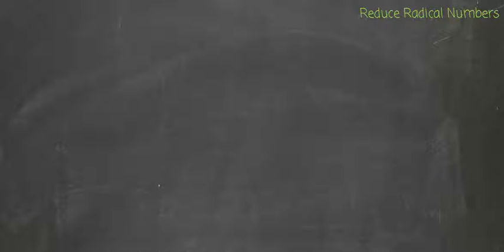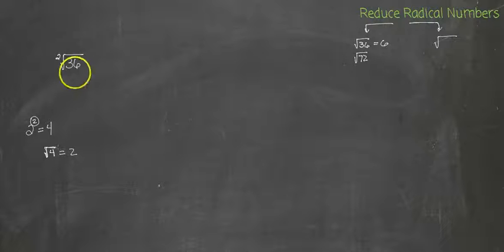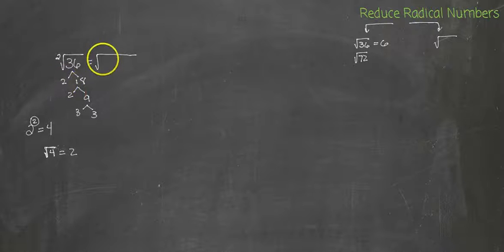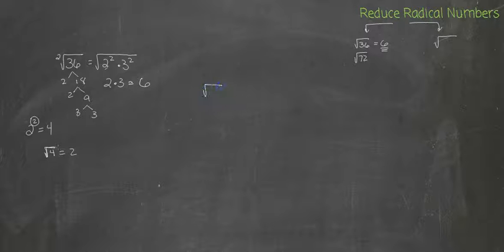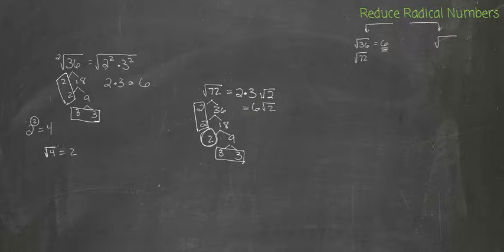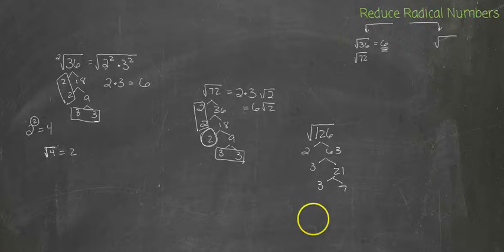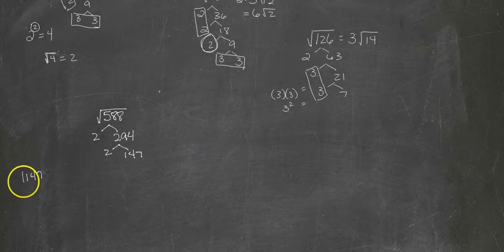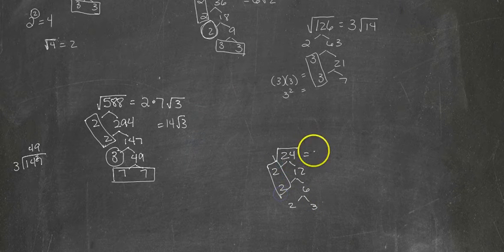Alg 1 - 0.04 reduce radicals